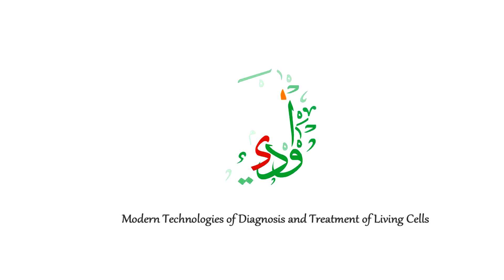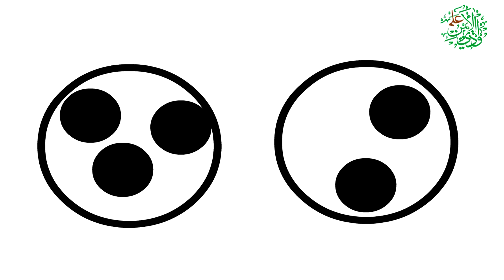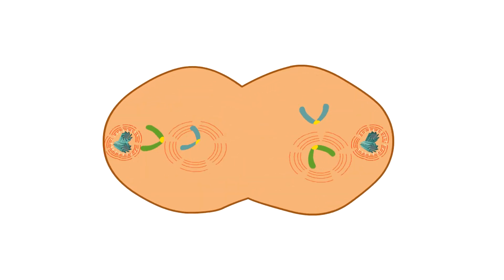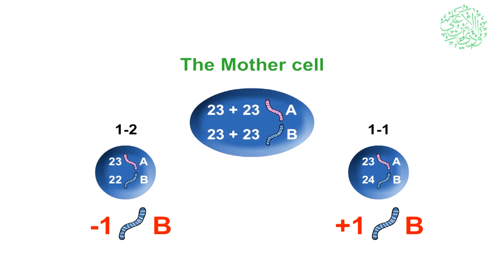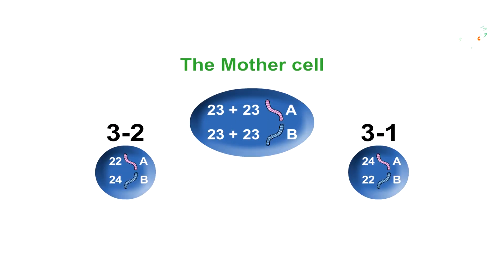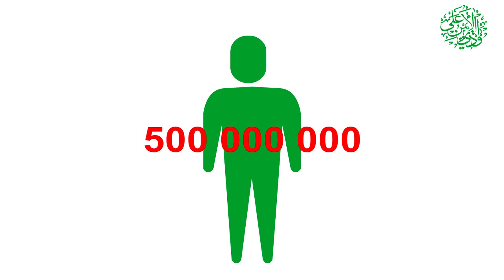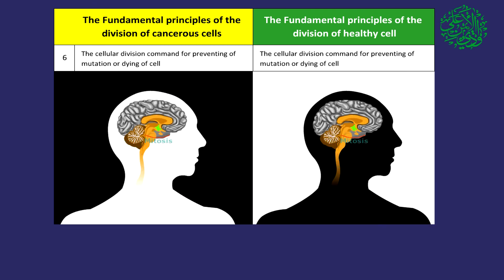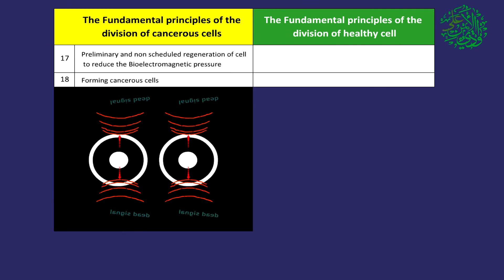WHAT IS CANCER ? WHY CANCER COME ?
Modern Technologies of Diagnosis and Treatment of Living Cells
Fundamental Principles of Bioelectric and Bioelectromagnetic of Cancer
Ali Alishahi
Researcher and Founder of Vadelayman Ali Scientific Institute of Cellular Balance, Austria